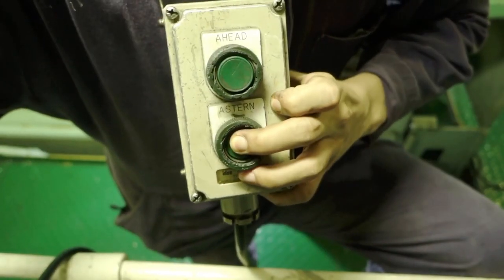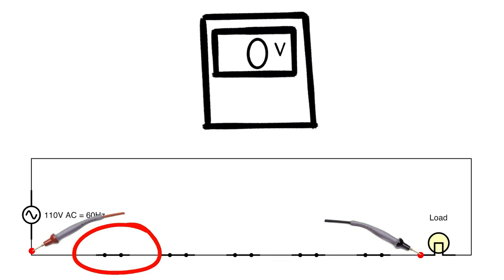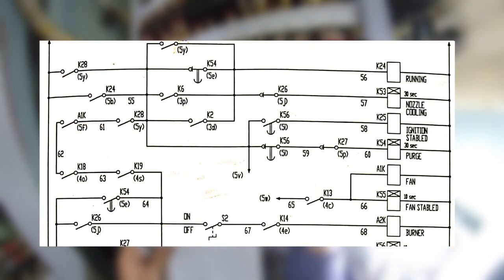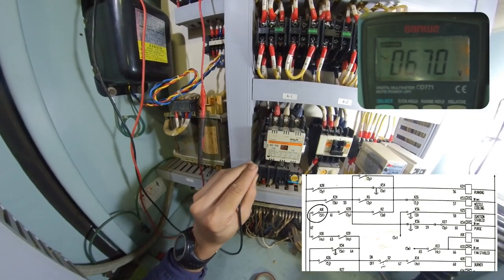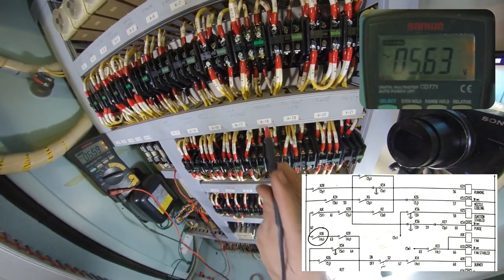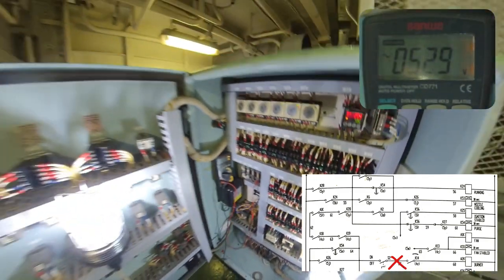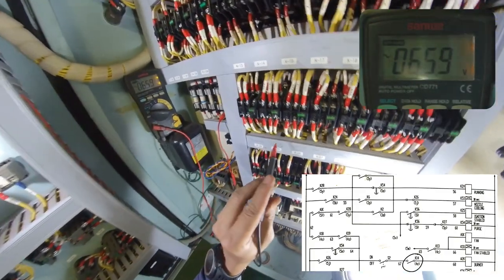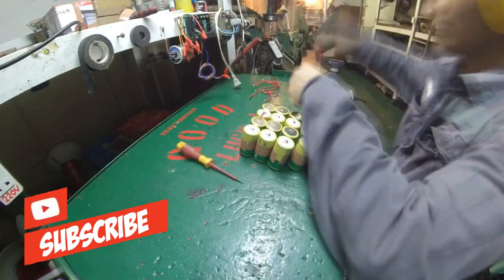Basic Troubleshooting on a Live CircuitㅣMarine Electrician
Many of the troubles on a circuit are just minor and can become a major trouble due to the process of wrong troubleshooting. In this video, I want to show you how to troubleshoot a motor control live circuit using voltmeter. I prefer to use this kind of troubleshooting on a circuit especially on complicated circuits because it is fast, less hassle, and you won't have to disconnect terminals in order to test. Though it is not as safe as testing a dead circuit if not done right.

Hello I am Mark Roy, I am an Filipino electrical engineer, signed on as an electrician on a ship, most of my ships I have I have been to were containerships, This time, I am on a bulk carrier ship.

I love taking pictures and videos, but not fond with speaking in front of a camera. That is why I made this video as a challenge for me.

It will be a huge confident boost for me. Thanks! See you soon.